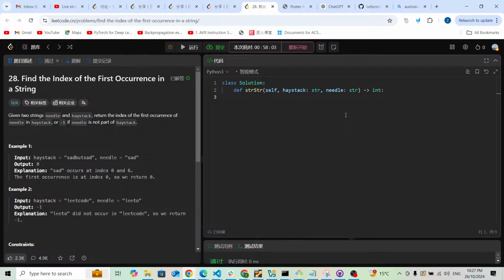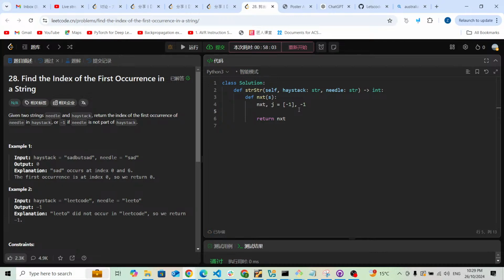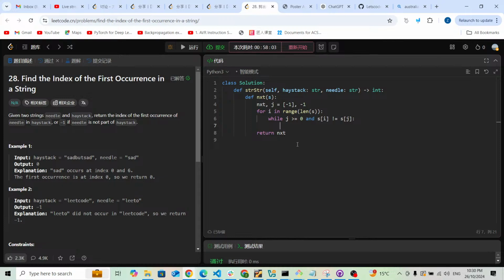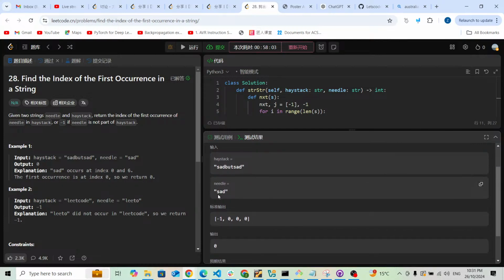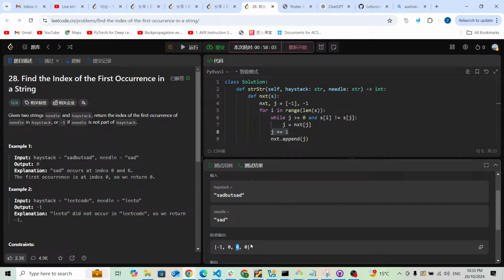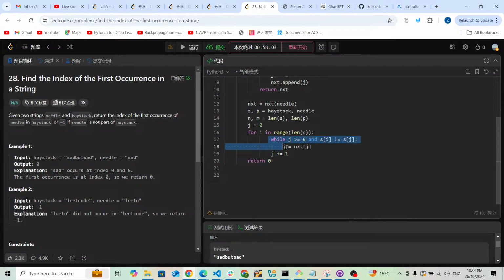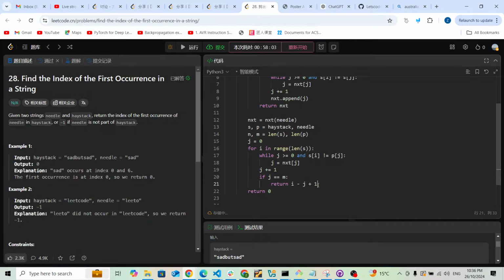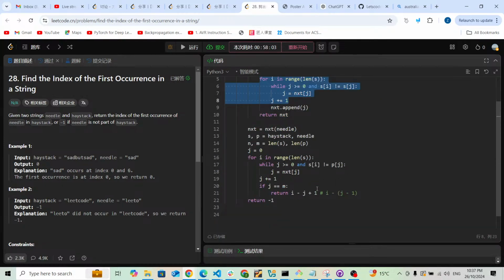Leetcode 28. Find the Index of the First Occurrence in a String (kmp)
28. Find the Index of the First Occurrence in a String